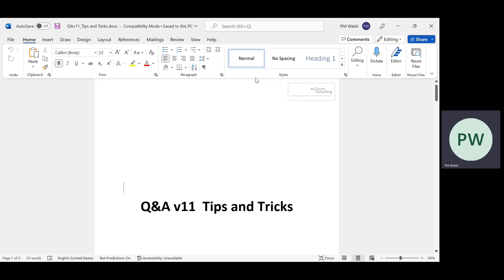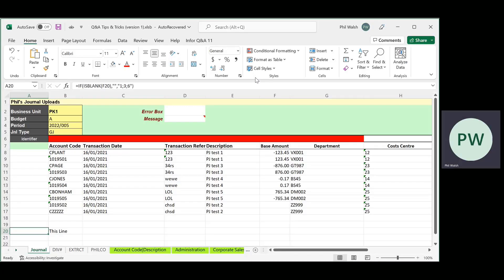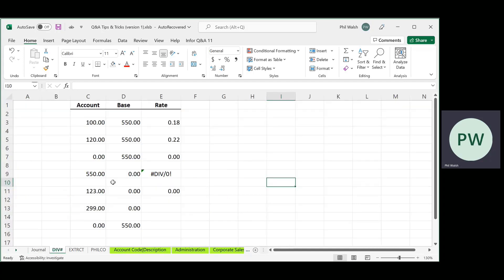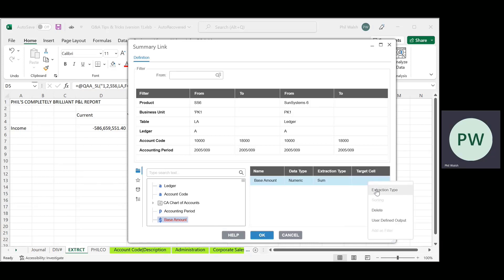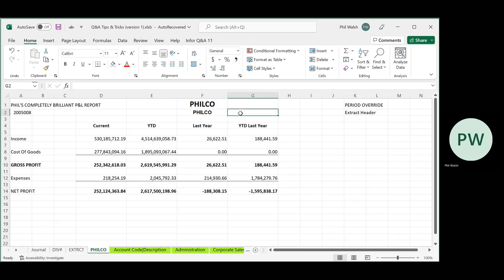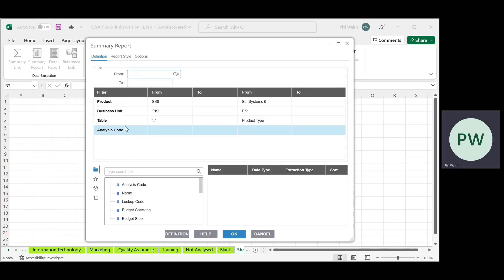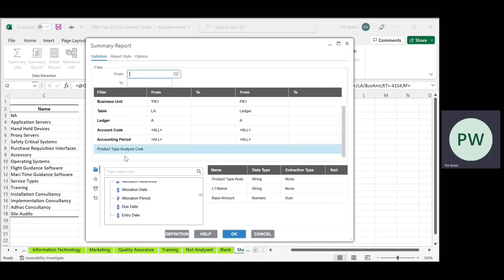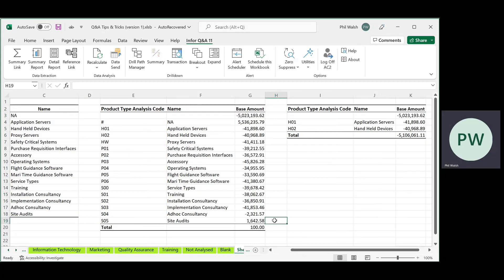SunSystems User Group - Q&A v11 Tips & tricks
How-to time saving moves in Q&A v11 for SunSystem users. 10 minutes to cover the following:
Tab as Sheet Heading
Hiding
Excel Macros
User Name in Outputs
Search Favourites